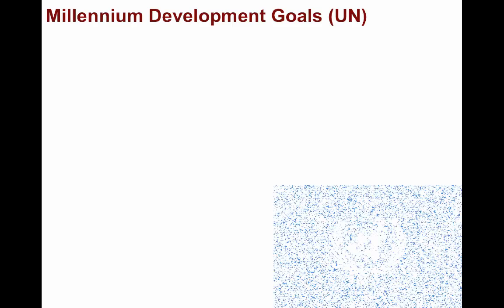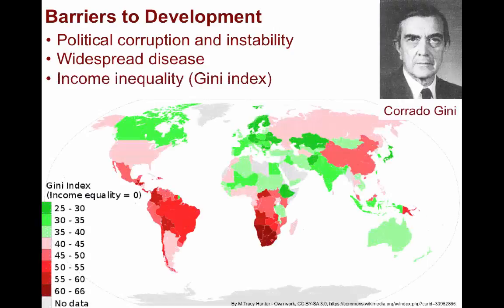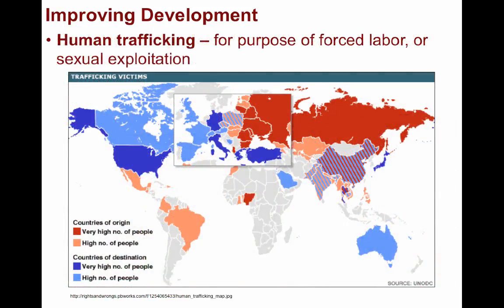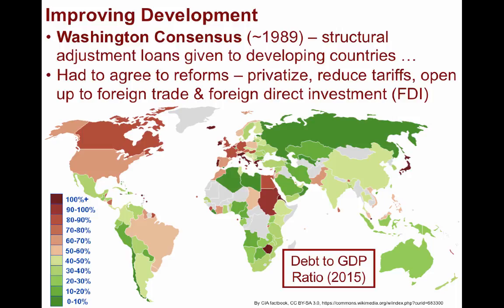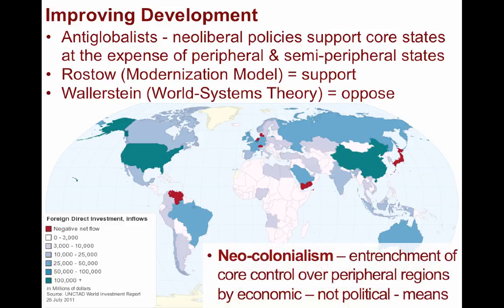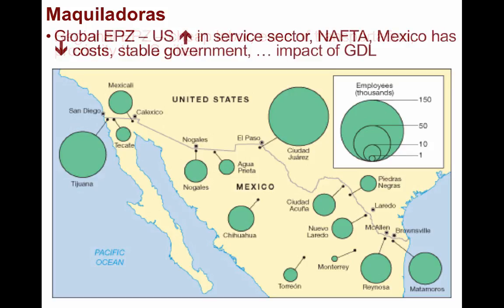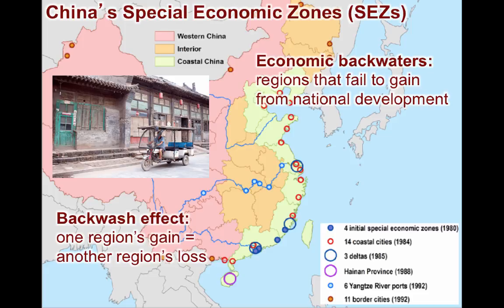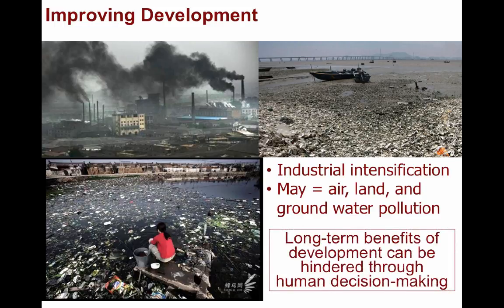8.3: Methods of Improving Development (e.g., Export Processing Zones)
Unit 8: Development and Globalization - Part 3